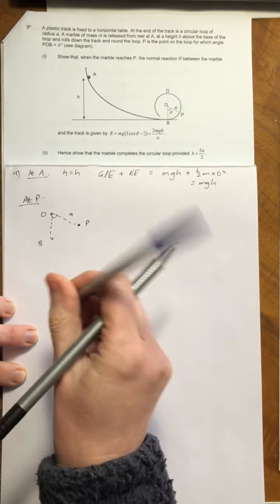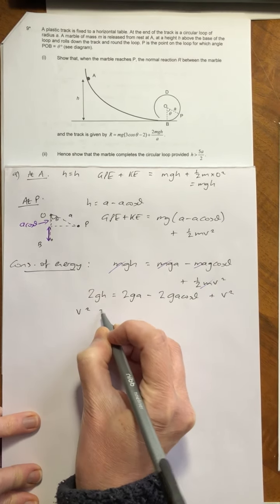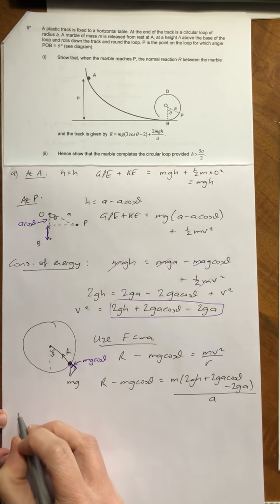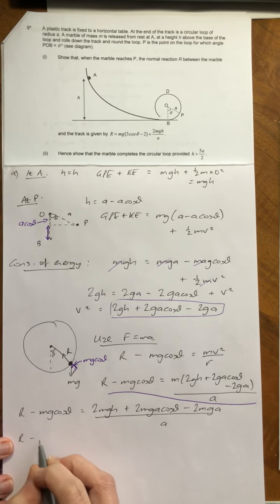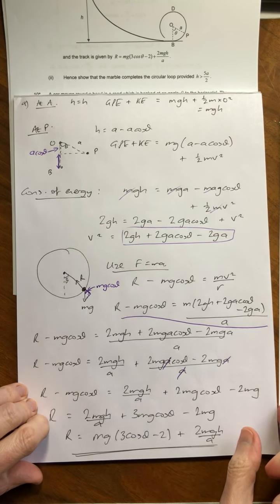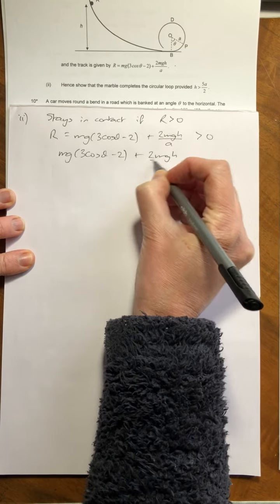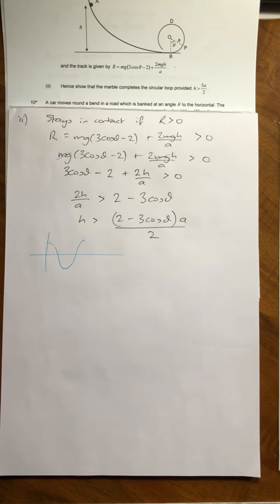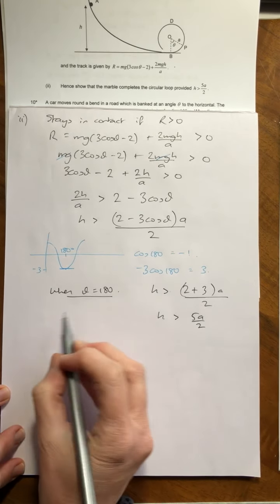Circles Check in Q9 & 10